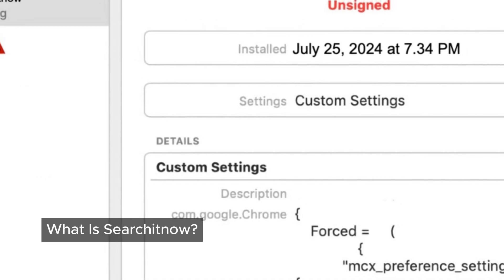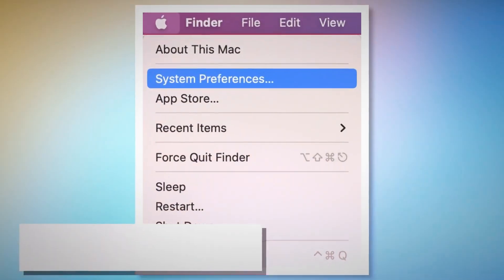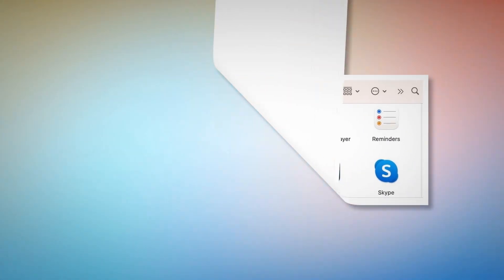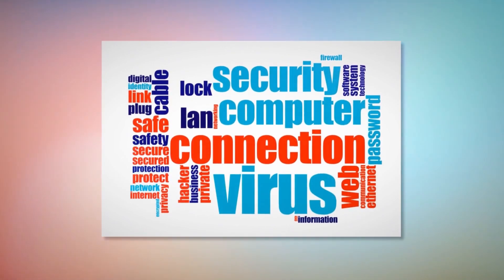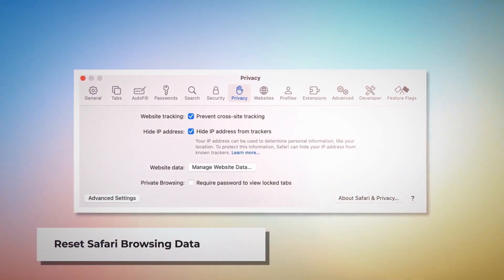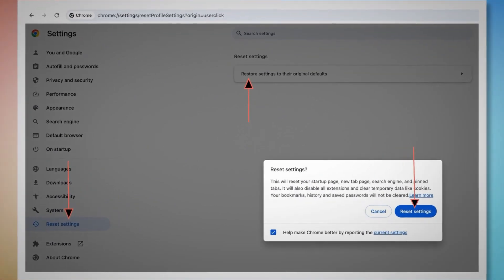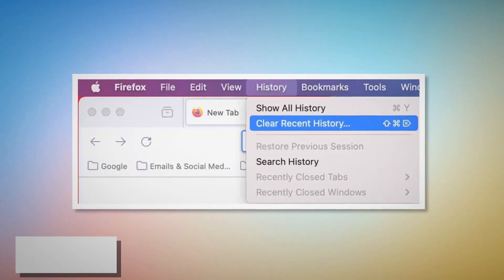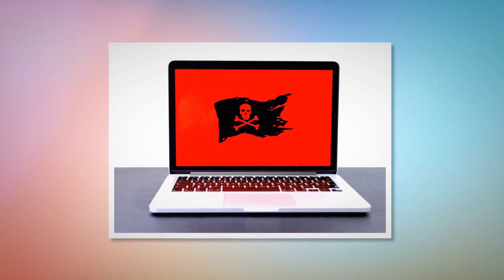Searchitnow Adware Exposed: The Ultimate Guide to Removing This Nasty Threat!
Searchitnow adware can be a serious nuisance. Our ultimate guide exposes its tactics and provides comprehensive steps to remove it from your Mac. Get all the information you need to tackle this adware and secure your system.